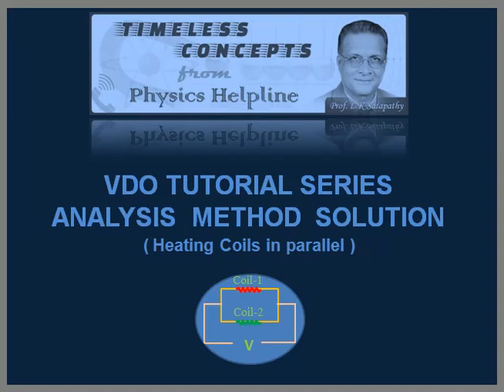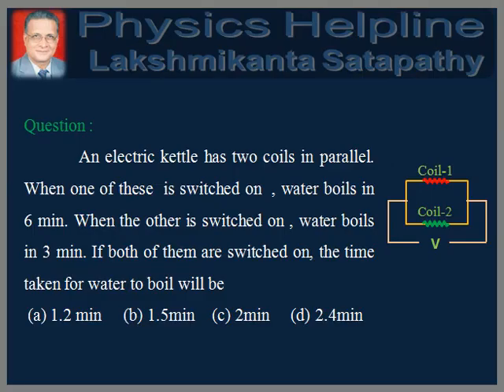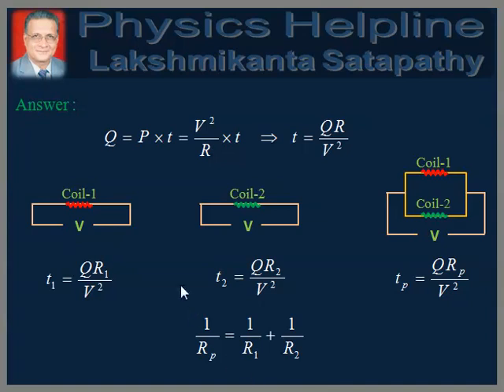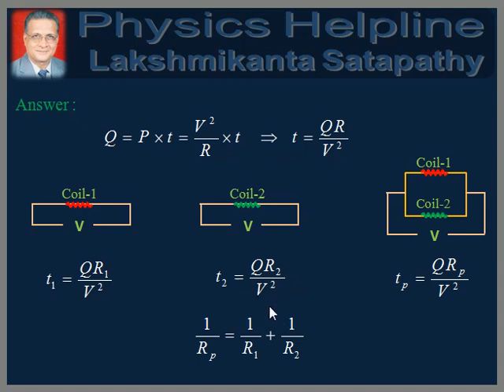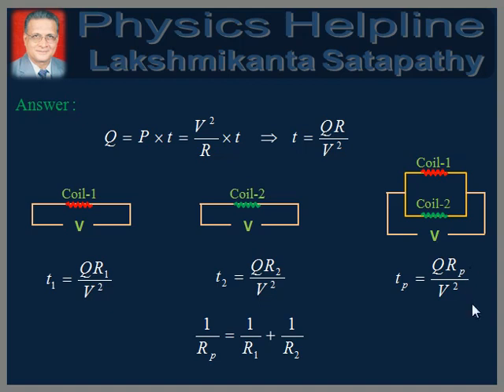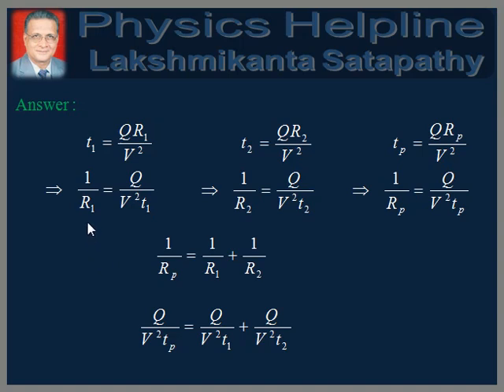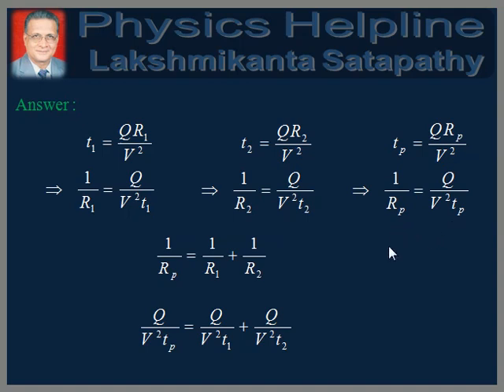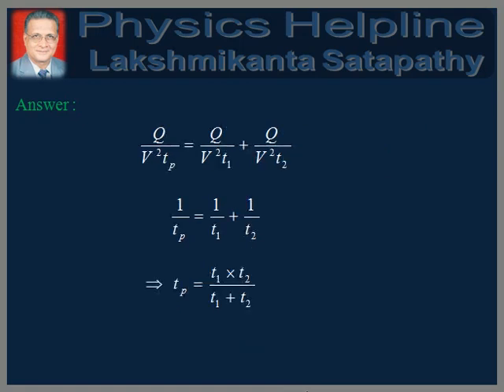vDo QA Electric Current-24/ Heating Coils connected in Parallel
JEE Physics/ Lakshmikanta Satapathy/ Electric Current/ Electric Kettle problem/ Two coils connected in parallel/ Heating Effect of Electric Current/ Power consumed by a Resistor